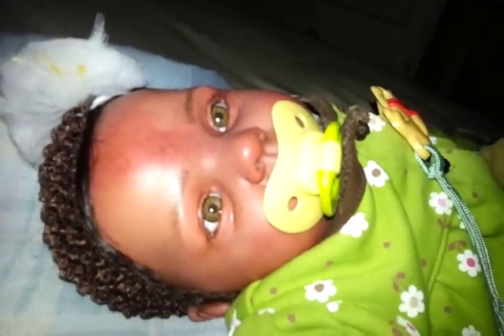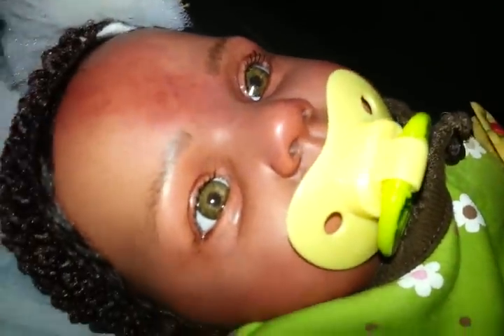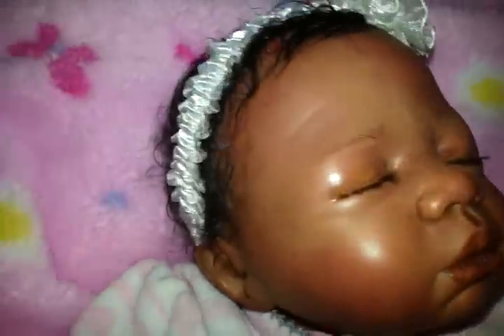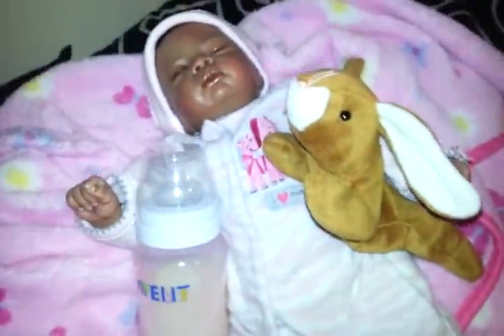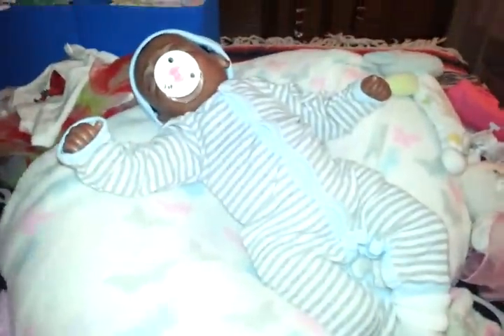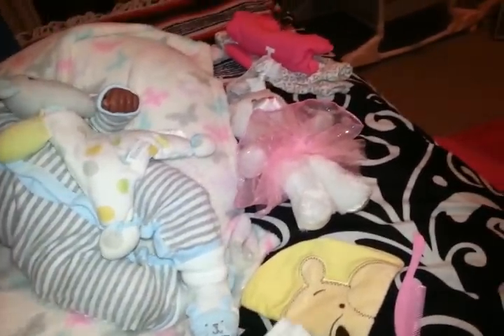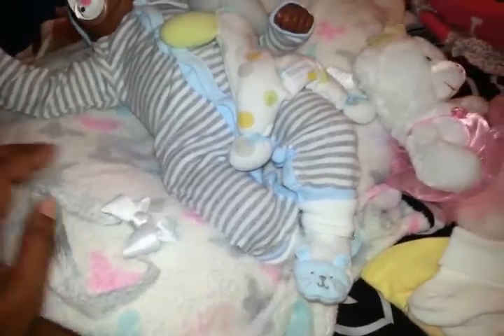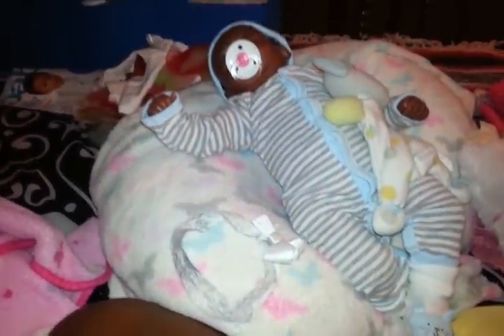POTN + weird issue with Briseis's hair :(